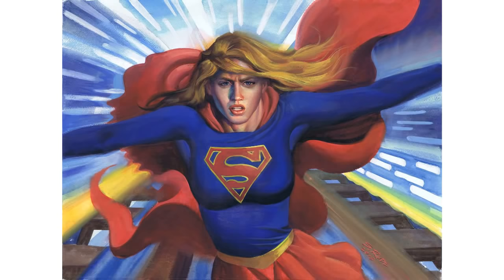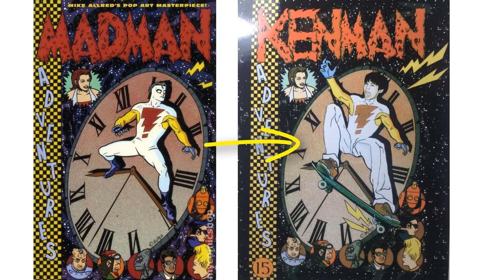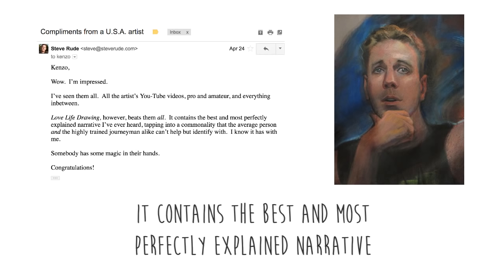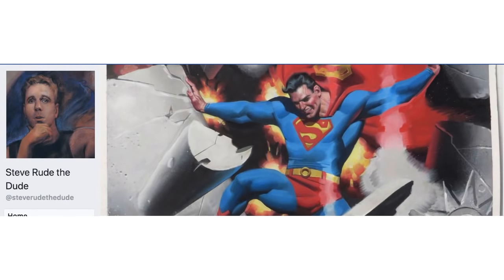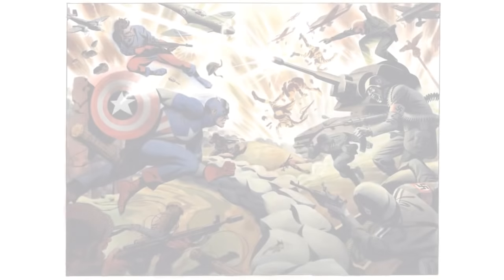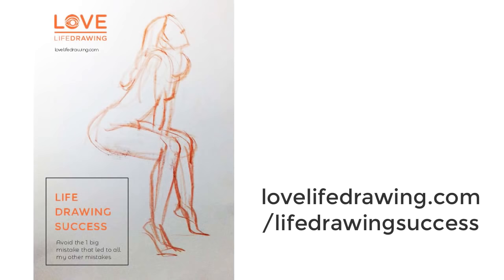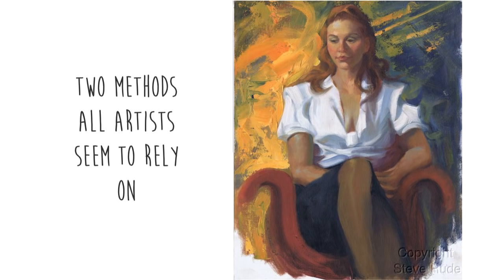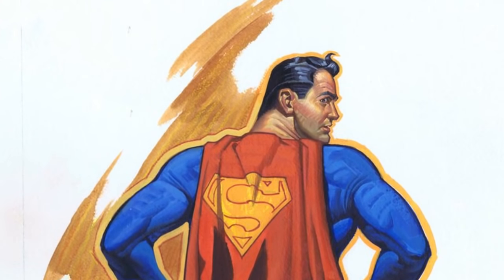How to Draw like Steve Rude, Master Illustrator & Comic Artist (1of2)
Get our guide ‘Life Drawing Success’, which is all about the one big mistake which led to all my other mistakes

This video came from a crazy coincidence. Me and my brother used to read comic books every weekend as kids. One of the comics we used to buy was Nexus, co-created by legendary illustrator Steve Rude. Mayko, our mum, even made a birthday present by modifying one of his paintings. So when I received an email from Steve Rude 20 years later, it was a surprise to say the least!

He has a wonderful, classic style. This video is about his illustration process, his colour schemes and other insights into how he creates his artwork - both for comic books and for fine art.

He also does a lot of life drawing, use of references, and fills sketchbooks with studies and practice.

If you’d like to read Steve’s full set of answers to my questions, go

Music: Castleshire by Chris Haugen, Fresh Fallen Snow by Chris Haugen, Blue Creek Trail by Dan Lebowitz